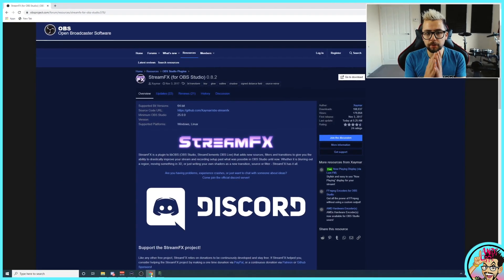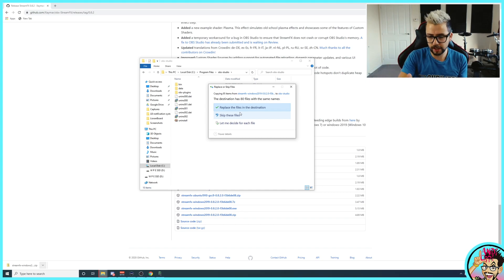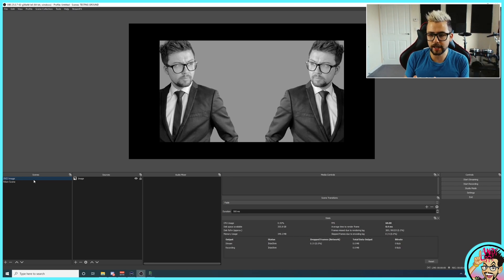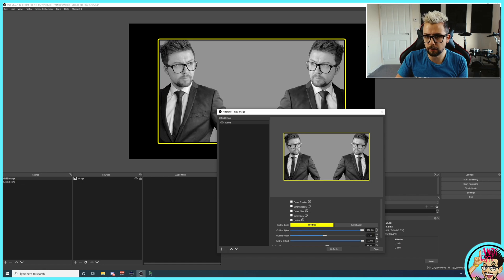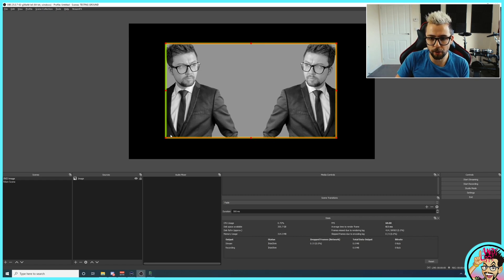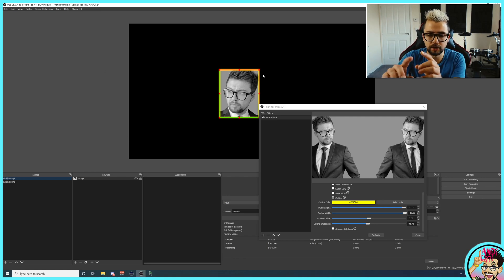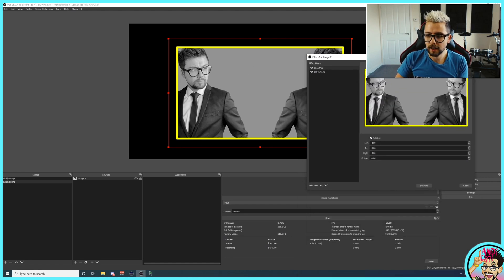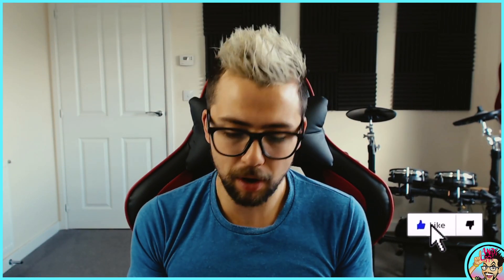THE MOST MINIMALISTIC OVERLAY - Add Outline To ANY OBS SOURCE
This is my new favourite plugin for OBS. It means i never have to worry about how to make overlays or change them for every element i add on screen. I have also implemented a feature where viewers can change the colour of these overlays.

Upgrade Your Streams!

Tools I Can’t Create Without!